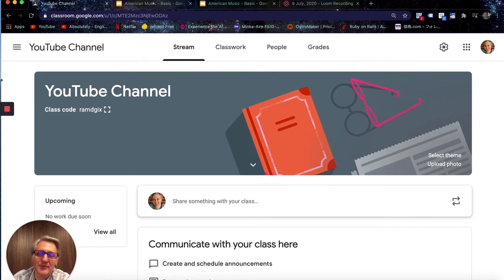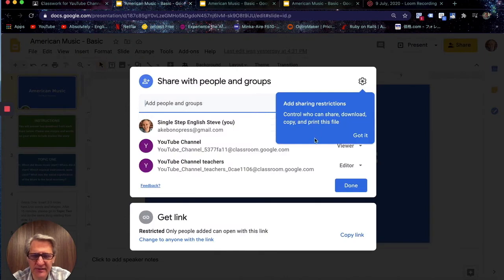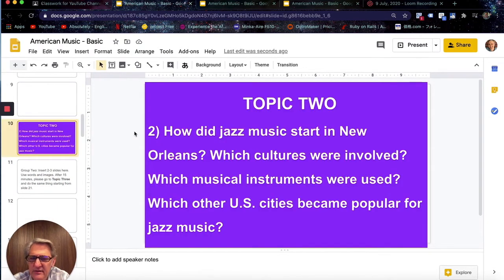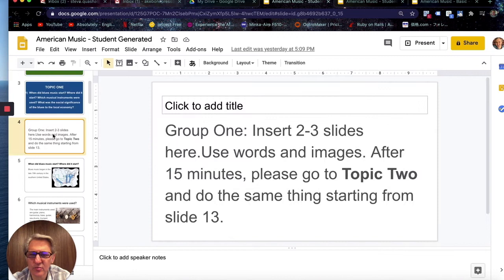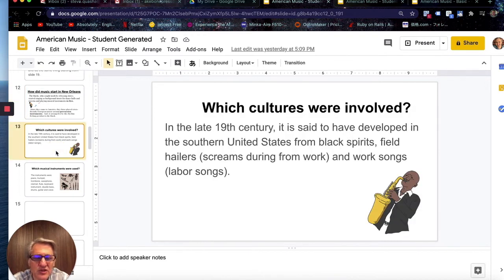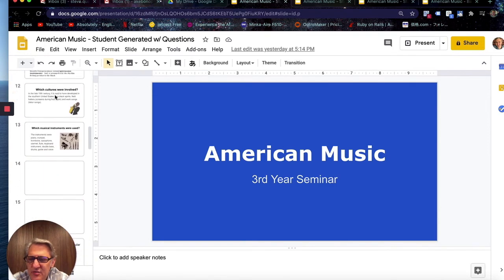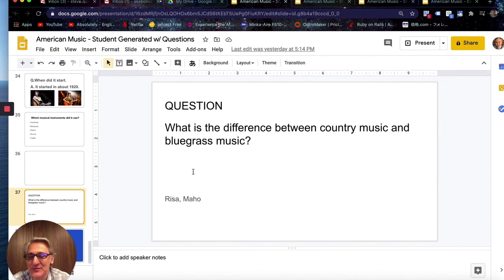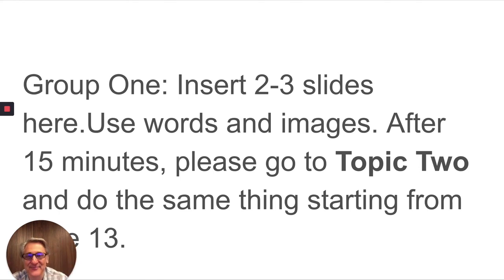How to use interactive Google slides with students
Watch this video to learn how to make and use interactive Google slides with students. This video lesson will teach you how to set up the Google Classroom project, share slides so students can become editors, and walk you through each step of the process.

In this lesson, the video demonstrates a student collaboration project that is based on the history of American music. Each pair of students are given two questions on a topic they must research for 10-15 minutes. Then, they create two slides to answer those two questions. In the author’s class of 10 students, there are five pairs working simultaneously on five different topics. While students are creating slides, the author can help each group by inserting question marks on slides that require editing by students.

After each pair creates two slides, they are instructed to move on to the next topic. For example, group one moves to group two, group two moves to group three, etc There, each pair will research the next two questions, and make two new slides on that topic. By collaborating on all of the slides on the topic, students appear to be more engaged and invested in the project or topic.

Steve
Single Step English

Time Stamps
0;37 - Using Google Classroom
2:08 - Google Slides
4:50 - Students Slide Examples

Mira este vídeo para aprender a hacer y usar diapositivas interactivas de Google con los estudiantes. Esta lección en vídeo te enseñará a configurar el proyecto Google Classroom, a compartir diapositivas para que los estudiantes se conviertan en editores y a guiarte en cada paso del proceso.

En esta lección, el vídeo muestra un proyecto de colaboración de los estudiantes basado en la historia de la música americana. A cada pareja de estudiantes se les dan dos preguntas sobre un tema que deben investigar durante 10-15 minutos. Luego, crean dos diapositivas para responder a esas dos preguntas. En la clase del autor, de 10 estudiantes, hay cinco parejas trabajando simultáneamente en cinco temas diferentes. Mientras los estudiantes crean las diapositivas, el autor puede ayudar a cada grupo insertando signos de interrogación en las diapositivas que requieren ser editadas por los estudiantes.

Después de que cada pareja crea dos diapositivas, se les instruye para que pasen al siguiente tema. Por ejemplo, el grupo uno pasa al grupo dos, el grupo dos pasa al grupo tres, etc. Allí, cada pareja investigará las dos preguntas siguientes y hará dos nuevas diapositivas sobre ese tema. Al colaborar en todas las diapositivas sobre el tema, los estudiantes parecen estar más comprometidos e invertidos en el proyecto o tema.

Steve

Veja este vídeo para aprender como fazer e usar os slides interativos do Google com os estudantes. Esta vídeo-aula lhe ensinará como montar o projeto Google Classroom, compartilhar slides para que os estudantes possam se tornar editores e acompanhá-lo em cada etapa do processo.

Nesta lição, o vídeo demonstra um projeto de colaboração estudantil que é baseado na história da música americana. Cada par de alunos recebe duas perguntas sobre um tema que devem pesquisar durante 10-15 minutos. Em seguida, eles criam dois slides para responder a essas duas perguntas. Na aula do autor com 10 alunos, há cinco pares trabalhando simultaneamente em cinco tópicos diferentes. Enquanto os alunos estão criando slides, o autor pode ajudar cada grupo inserindo pontos de interrogação em slides que requerem edição pelos alunos.
Depois que cada par cria dois slides, eles são instruídos a passar para o próximo tópico. Por exemplo, o grupo um passa para o grupo dois, o grupo dois passa para o grupo três, etc. Lá, cada par pesquisará as próximas duas perguntas, e fará dois novos slides sobre esse tópico. Ao colaborar em todos os slides sobre o tópico, os estudantes parecem estar mais envolvidos e investidos no projeto ou tópico.

Steve